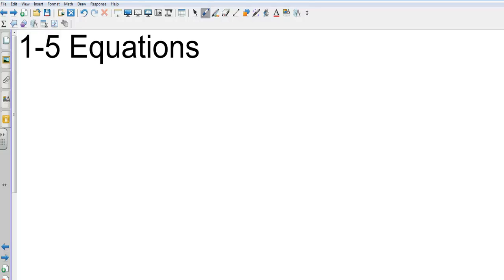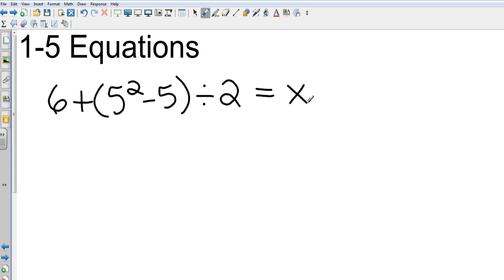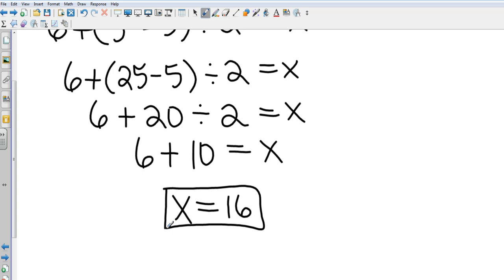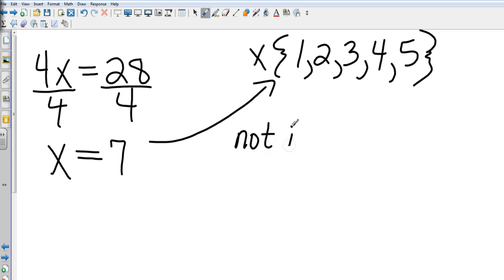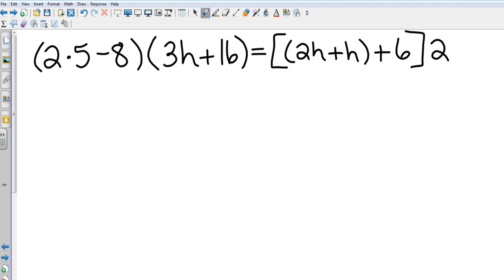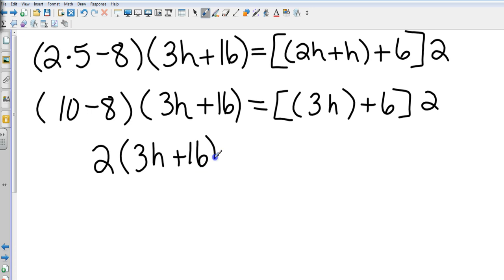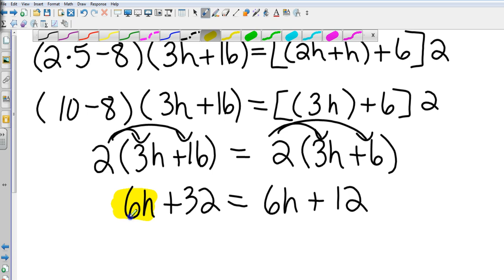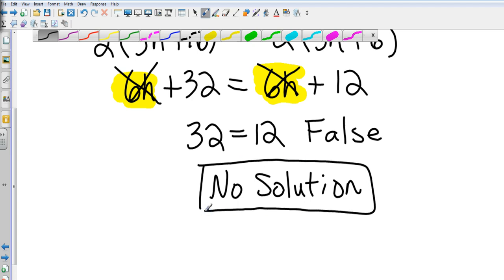Algebra I 1 5 Equations